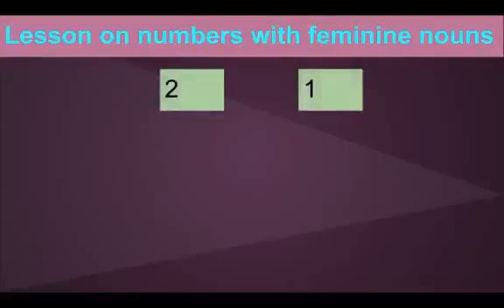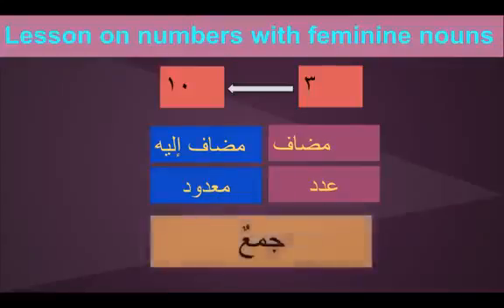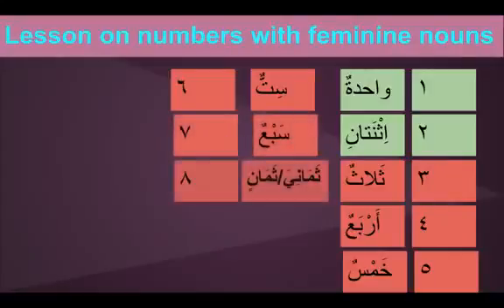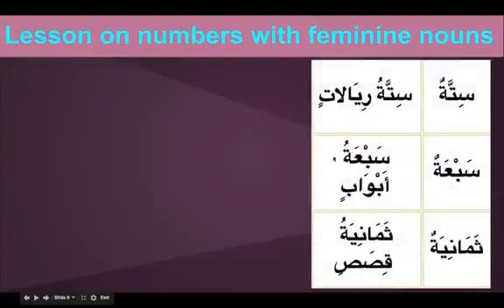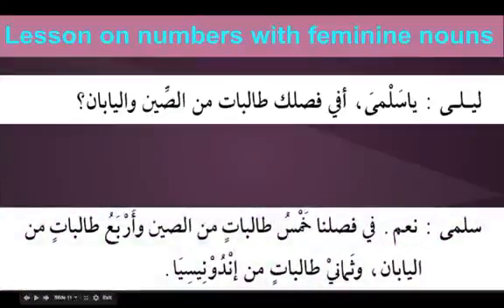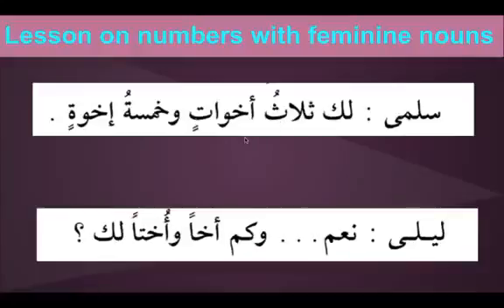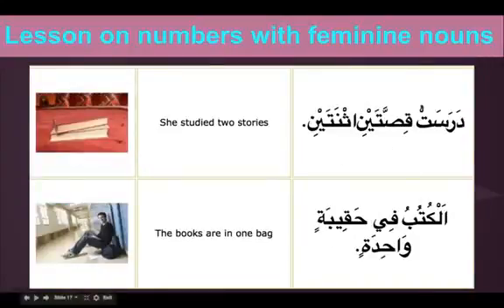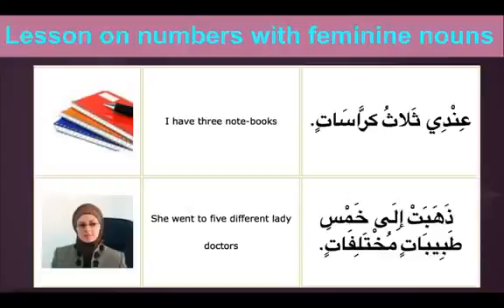Madina 1 Lesson 45 Numbers with Feminine nouns